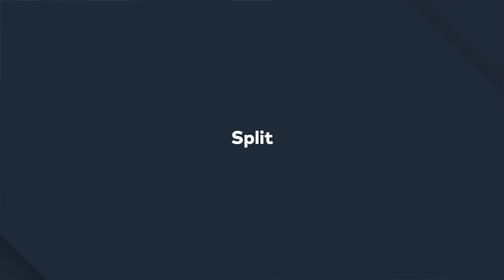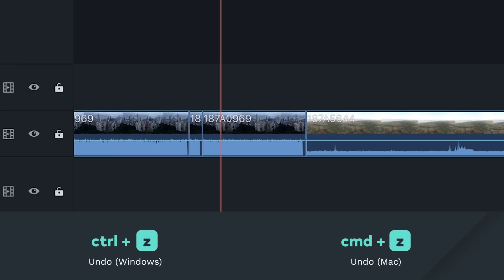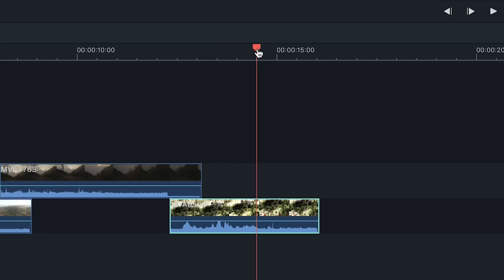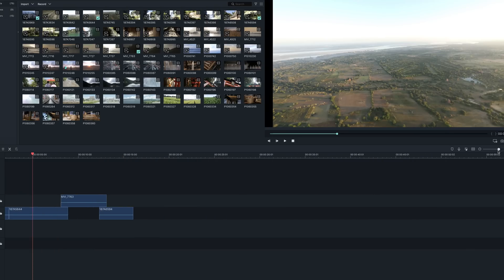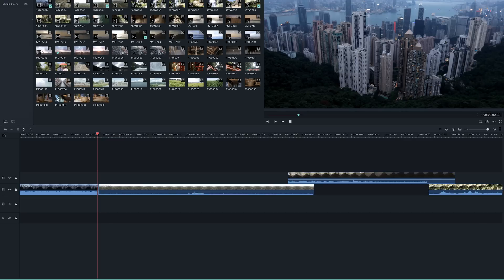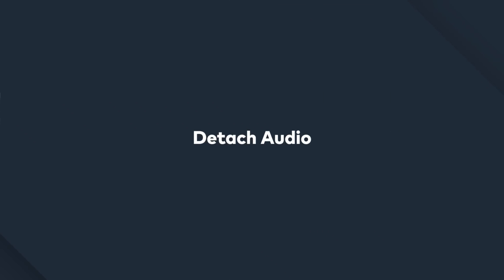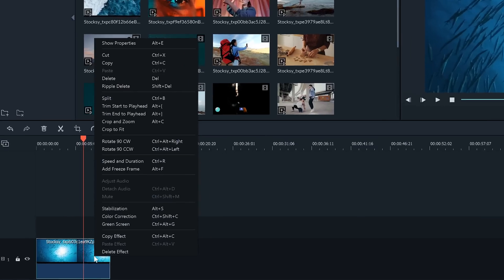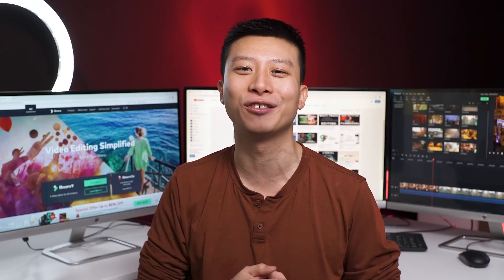6 Video Editing Keyboard Shortcuts in Filmora9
The NEW Filmora11 UPDATE is HERE!

Editing can take HOURS, which is why many programs include keyboard shortcuts to help speed up the video editing process. But what are these shortcuts? In this video, I’m going to share 6 Shortcuts in Filmora9 to help speeds up your workflow and make you a more efficient video editor.